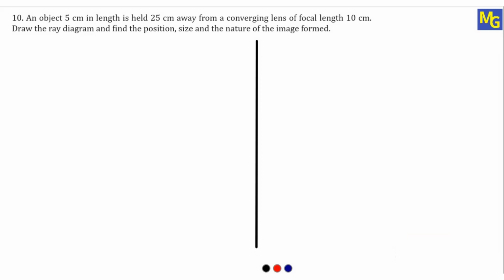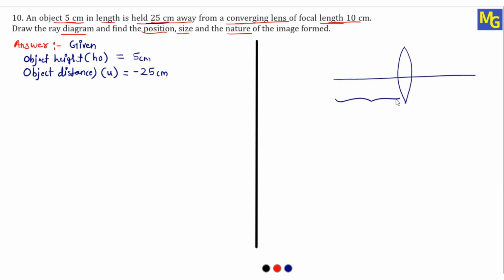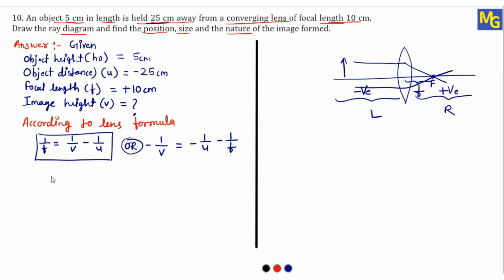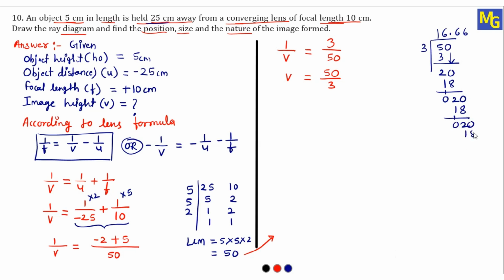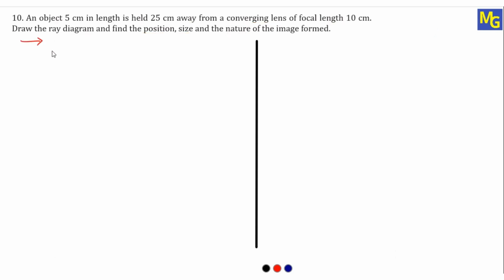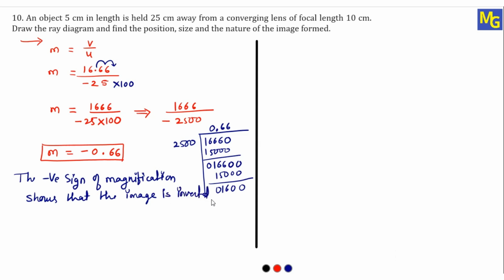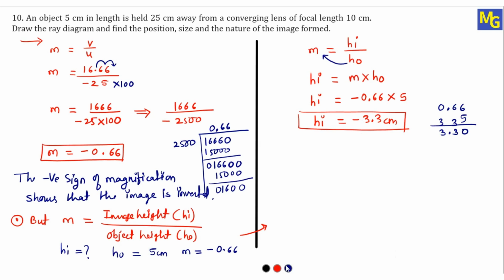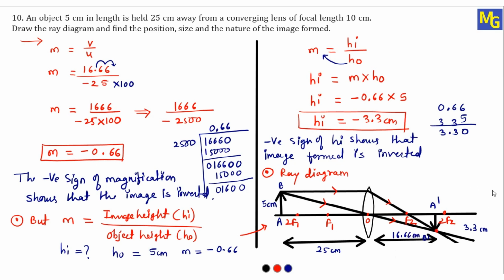Class 10 | An object 5 cm in length is held 25 cm away from a converging lens of focal length 10 cm.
Class 10
Science
Chapter 9: Light Reflection and Refraction
CBSE KSEAB
Numerical

An object 5 cm in length is held 25 cm away from a converging lens of focal length 10 cm. Draw the ray diagram and find the position, size and the nature of the image formed.